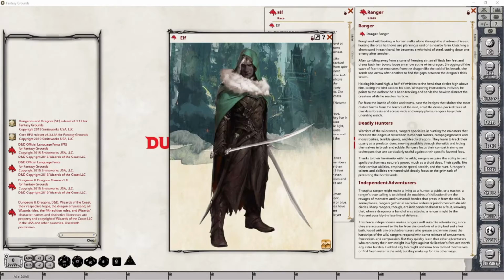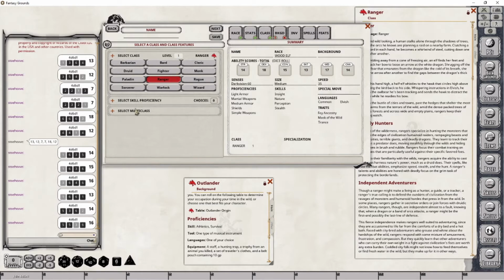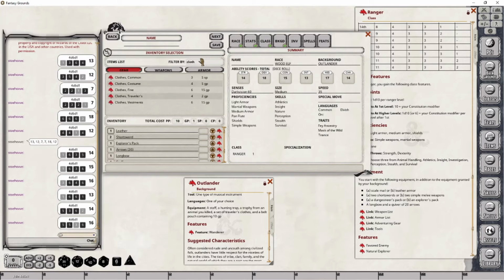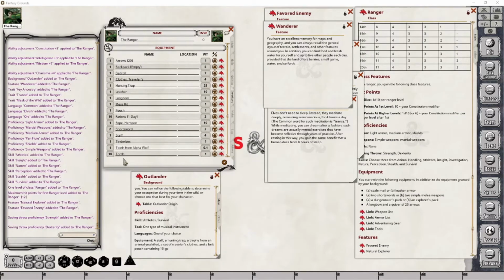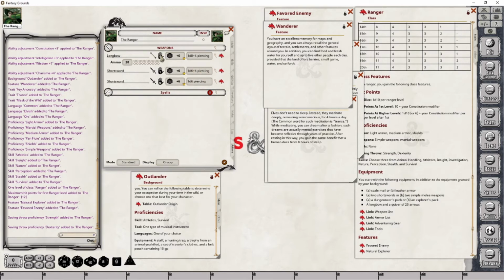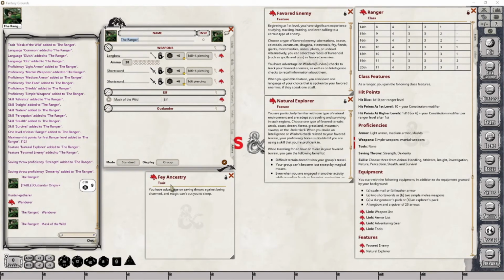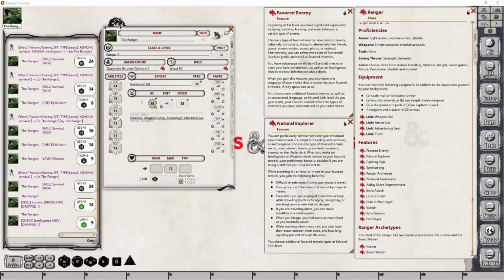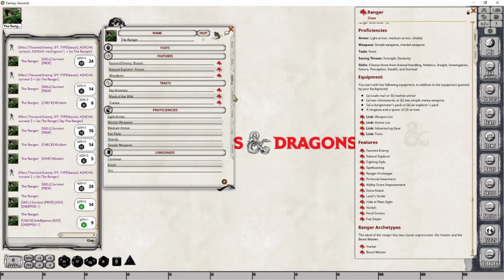FGU Character Creation | 5e | Ranger Class - Character Creation (Part 2) | Fantasy Grounds Unity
In this video, I use Fantasy Grounds Unity to create a “Ranger Class” character that is part of the Dungeons and Dragons (D&D) 5th Edition (5E) Players Handbook.

I use the character wizard to select the race, roll the stats, choose the class & background, as well as populate the starting inventory and choose the initial spells the character will start with. Once the character wizard creates the character sheet, I show how to set up the starting features, and finalize the character for use.

This is the second video in a four part series on the base ranger class and there are several companion videos that go into different levels of detail on the class itself, as well as the various features as the character is leveled through to level 20. I recommend watching the following videos:

Table of Contents:

00:00 - Introduction
00:42 - How to Open the Character Wizard
01:06 - Selecting the Wood Elf Race
02:03 - Rolling & Setting up the Ability Scores
04:12 - Selecting the Ranger Class
06:54 - Selecting the Outlander Background
07:53 - Choosing the Starting Inventory
12:52 - Saving the Character as a Character Sheet
13:03 - Quick Tour of the Character Sheet & Finalizing the Inventory
23:36 - Choosing the Outlander Origin
24:29 - The Wanderer Feature (Outlander Background)
26:00 - The Trance Racial Feature
27:31 - The Mask of the Wild Racial Feature
28:21 - The Fey Ancestry Racial Feature
32:58 - The Favored Enemy Feature (Level 1)
35:49 - The Natural Explorer Feature (Level 1)
40:10 - Conclusion
40:42 - Outro